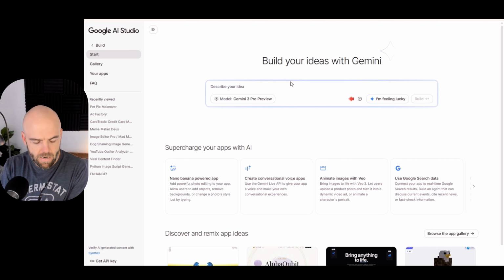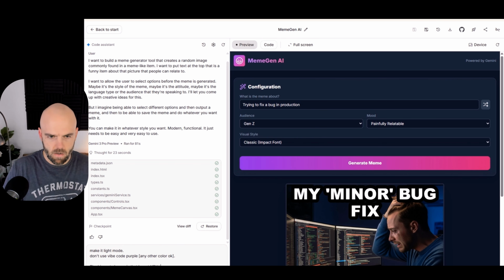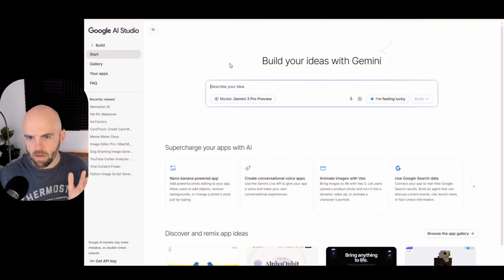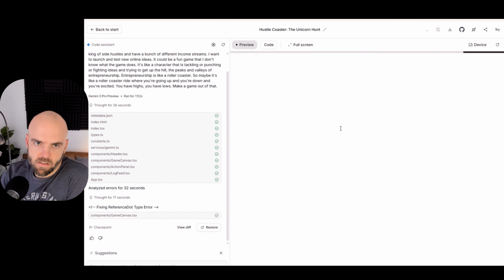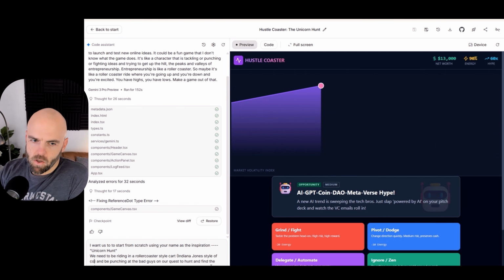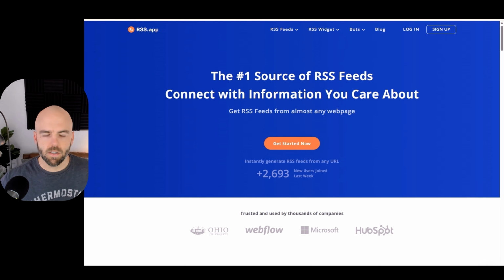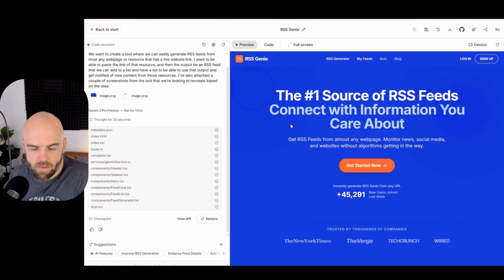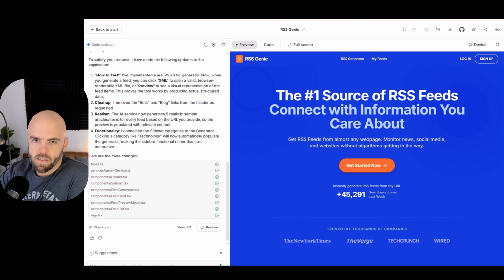I Tried Building Apps with Gemini 3 (Didn't Go as Expected)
Get weekly project ideas that actually generate income → Join 5,000+ builders

0:00 - Intro
0:19 - Use Case Number 1
6:53 - Use Case Number 2
14:25 - Use Case Number 3